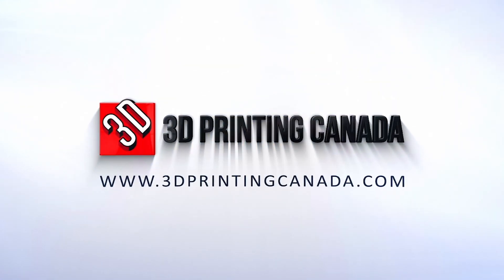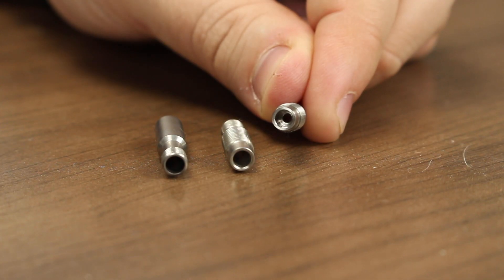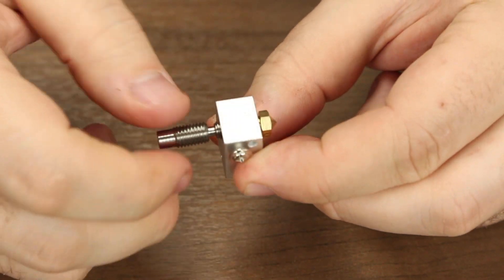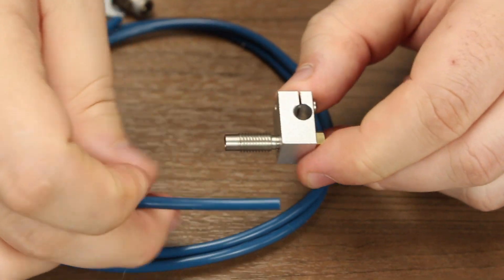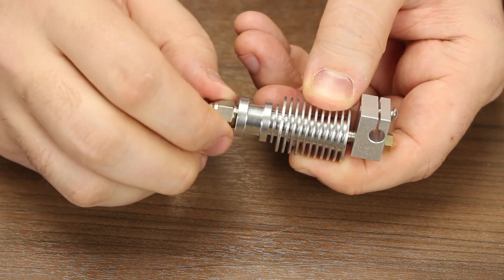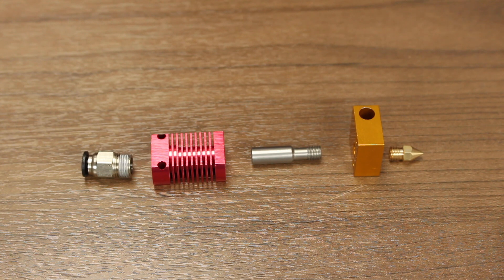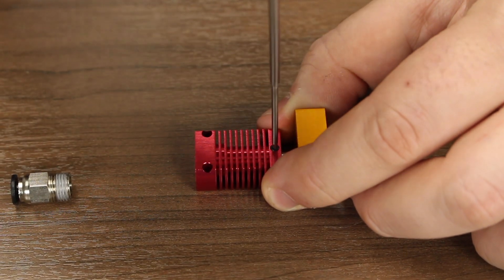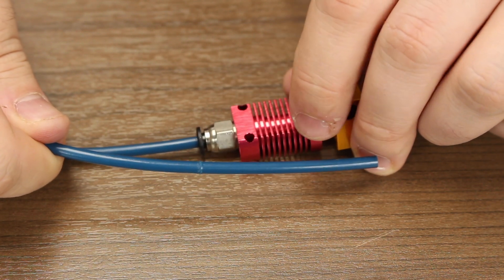The 3D Printer Hotend Technical Guide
Our Address:
36 Ditton Dr., Unit #3
Hamilton, Ontario
L8W 0A9

Watch this to get the inside knowledge on hotends!

Our Address:
36 Ditton Dr., Unit #3
Hamilton, Ontario
L8W 0A9